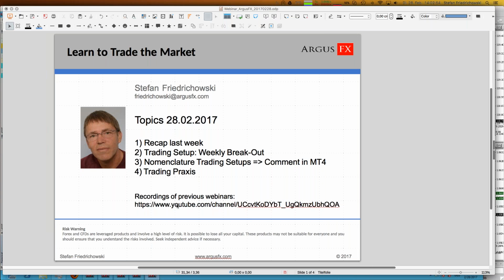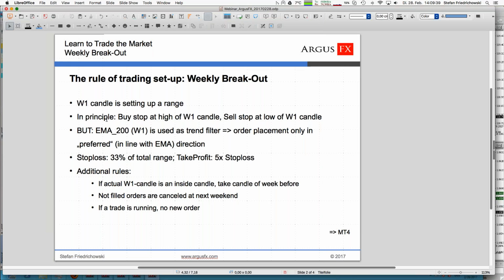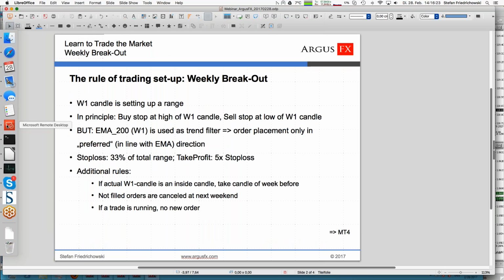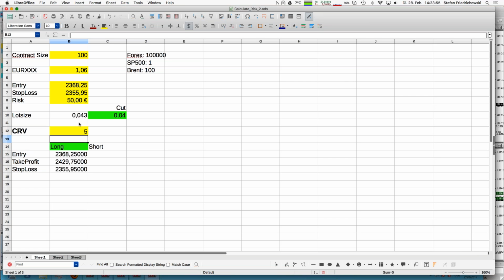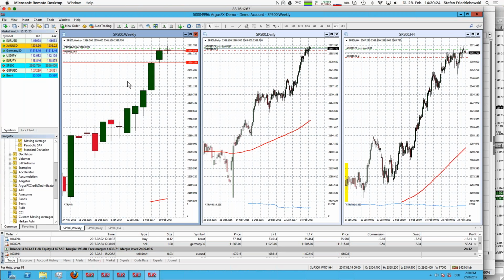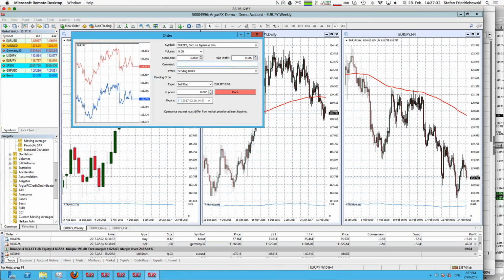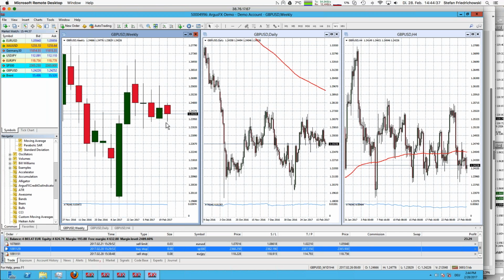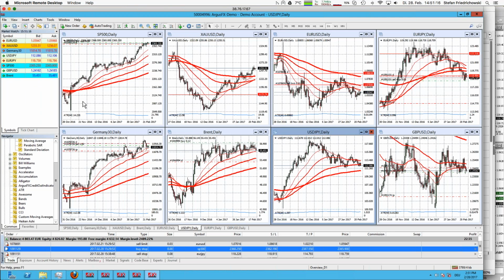Learn to Trade the Market 20170228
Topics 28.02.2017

1) Recap last week
2) Trading Setup: Weekly Break-Out
3) Nomenclature Trading Setups; Comment in MT4
4) Trading Praxis